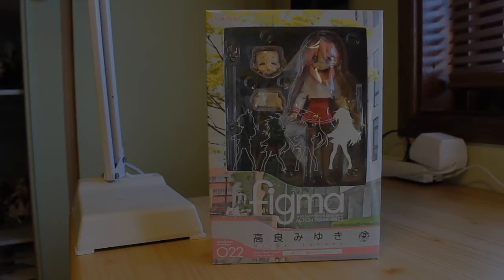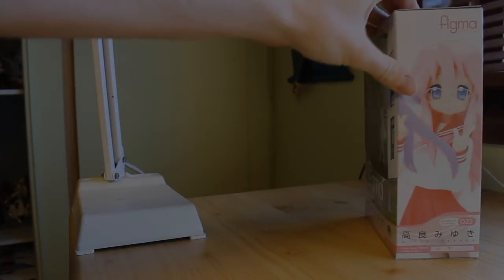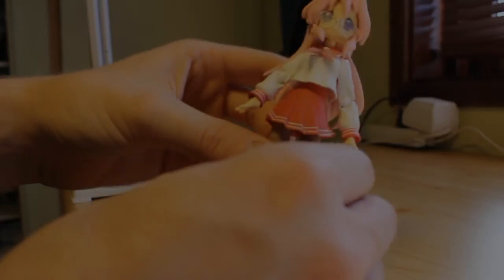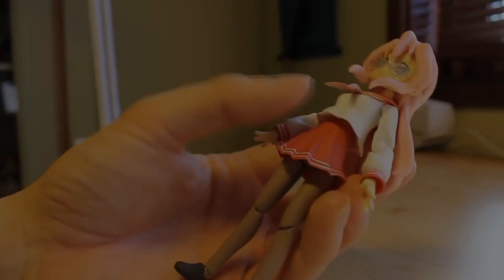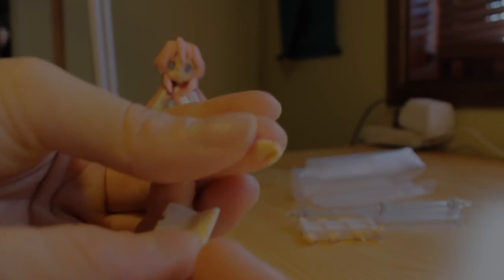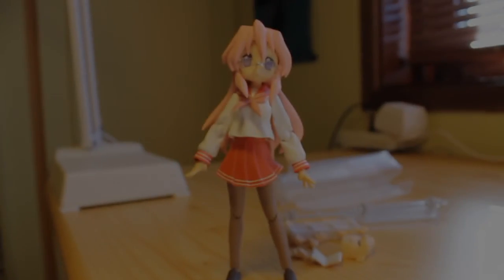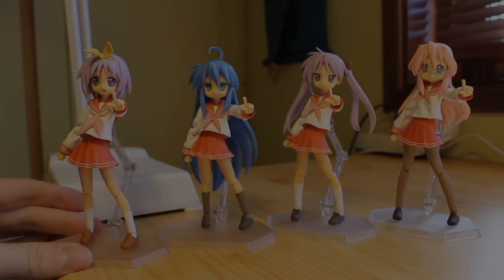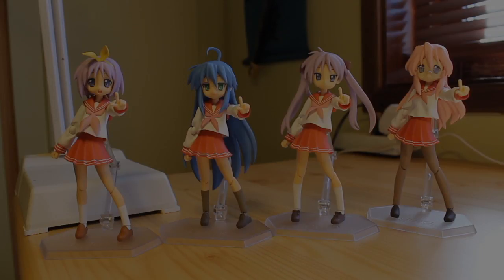Figma Miyuki Takara Review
Review of figma Miyuki Takara from Lucky Star